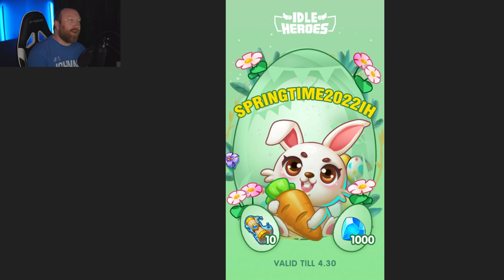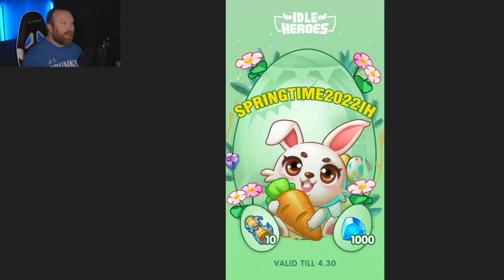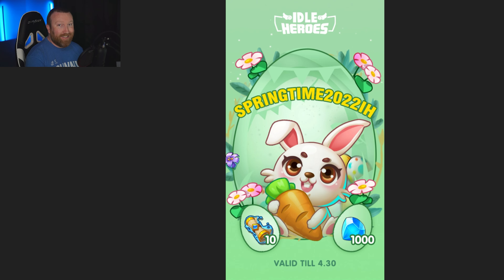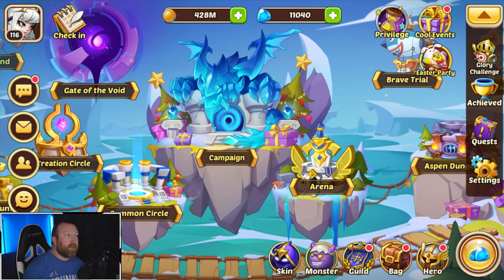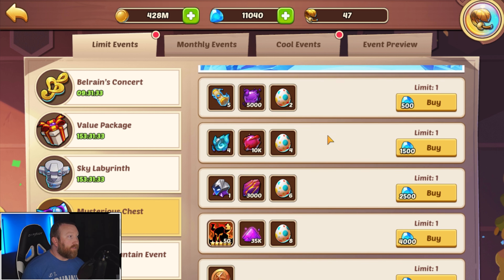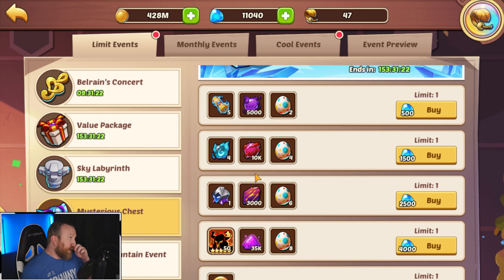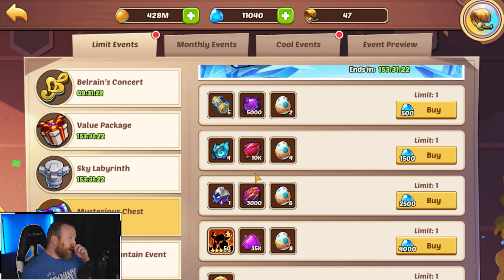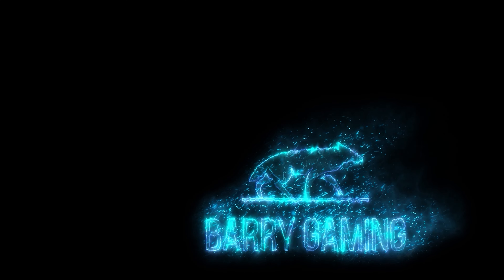Idle Heroes - EASTER CDKEY!!!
Hey everyone, make sure to use the new Easter CDKEY, SPRINGTIME2022IH, for 1000 Gems and 10 Heroic Scrolls this week as there are PLENTY of things you will want those gems for!!!